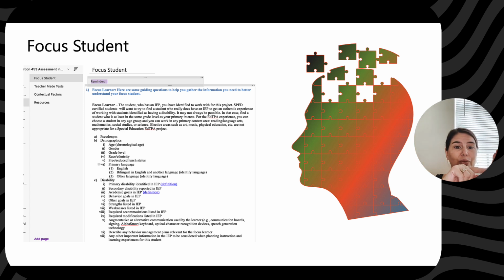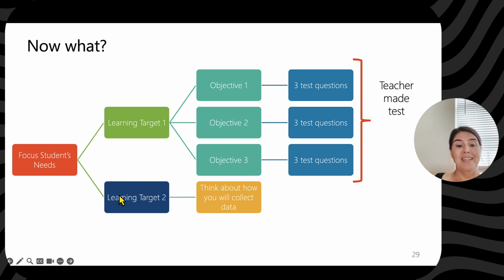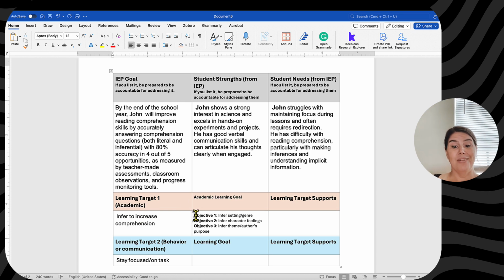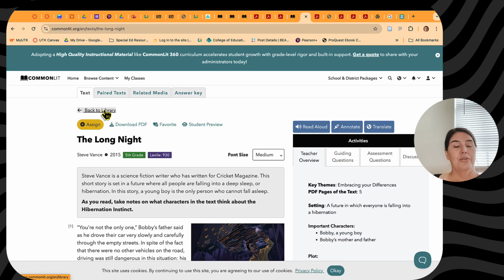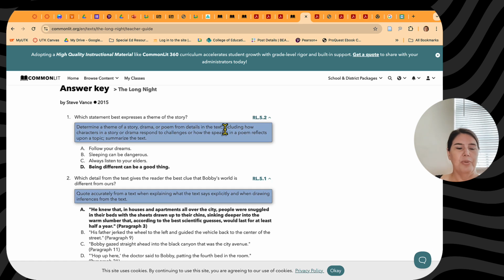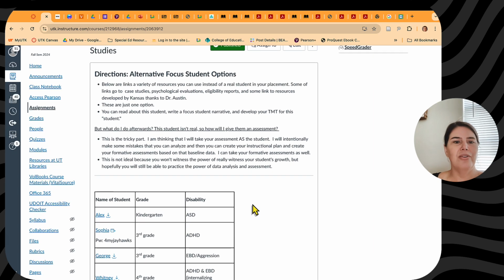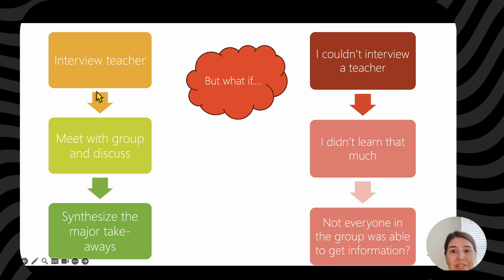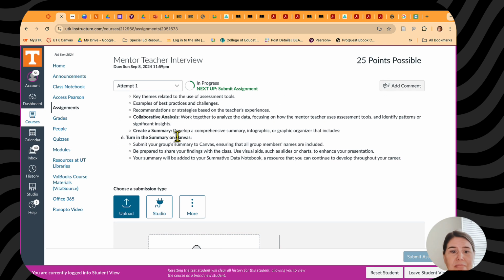Focus student video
Table of Contents:

00:01 - Im confused about Focus Student
01:23 - But what do I turn in?
02:12 - How to start my TMT
04:09 - How Dr. Owens chose learning target
05:15 - Breakdown of objectives on test
05:45 - Dr. Owens example test
06:07 - Revisiting the focus student Canvas
06:41 - Source: CommonLit.org
08:40 - What if I don&apos;t have a focus student
10:56 - Teacher Interview Assignment
13:35 - Marker